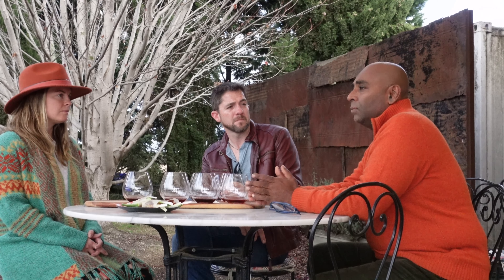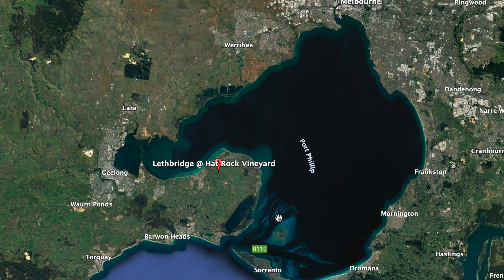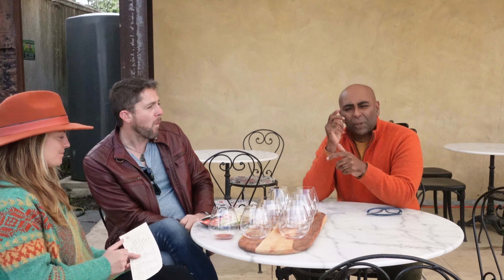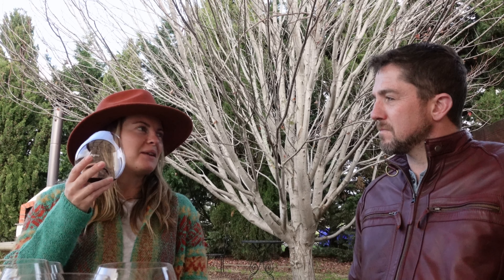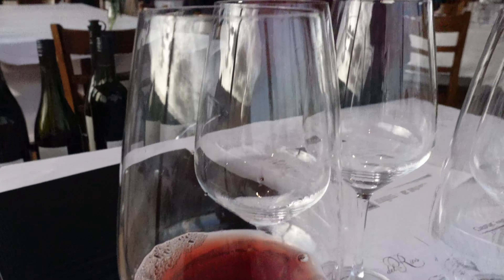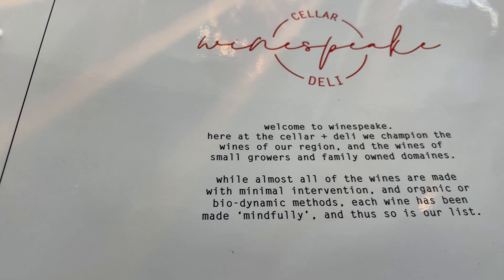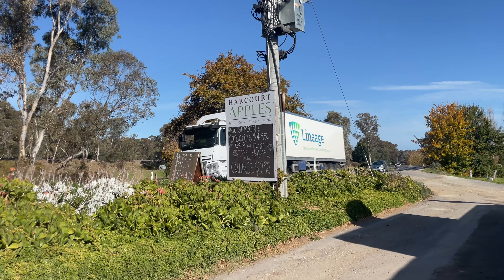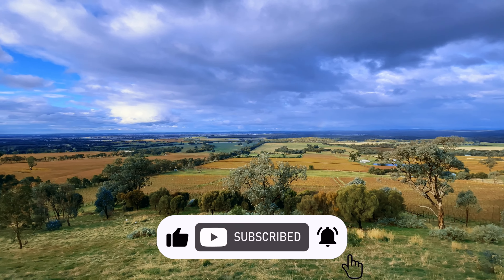Geelong Wine Region: The Burgundy of Australia? Victoria Pinot Noir | Travel Vlog | Van Life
We have found some amazing Pinot Noir!  The soils, the climate... everything in Geelong seems to scream Burgundy!  We'll visit some amazing wineries in this video, and toss in some awesome ciders, shops, and a cooking lesson to match with the Nebbiolo we found!

Wineries et al in this Video:

00:00 Introduction
00:54 Lethbridge Winery
06:22 del Rios WInery
08:15 Sage & Butter Pasta
09:26 Winespeake Cellar & Deli
10:15 Harcourt Perry and Cider Makers
11:19 Outro

✅Gear and tools we use!

✔️DJI Osmo 6 gimbal
✔️DJI Mic
✔️ DJI Osmo Action 4
✔️ Sony ZV1 Vlogging Camera

✅Support us!

We love the support and encouragement we get to create these videos.  If you want to help us create more content, here are some ways you can!

Please note: some of the links above (with an *) are affiliate links, which means we may get a small commission if you click through and purchase (at no extra cost to you). We only ever promote products we love and use ourselves.